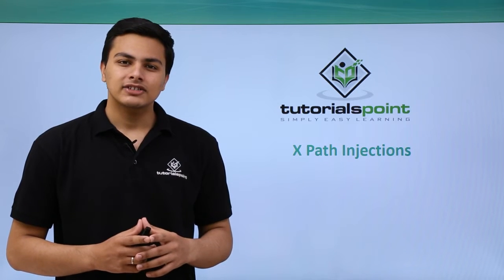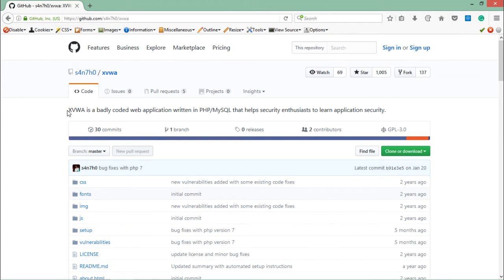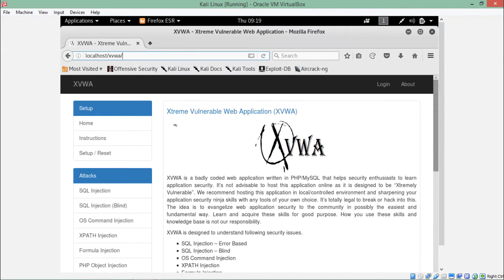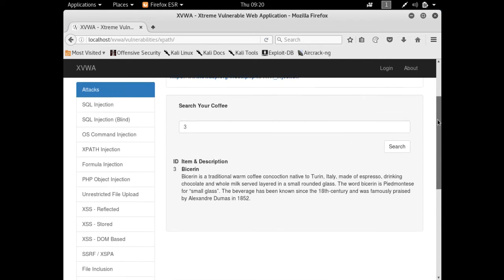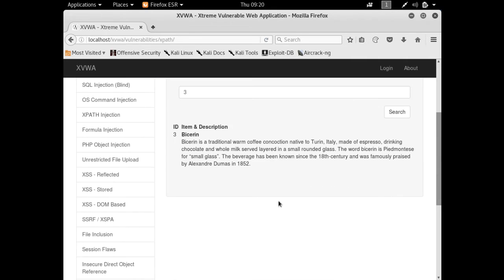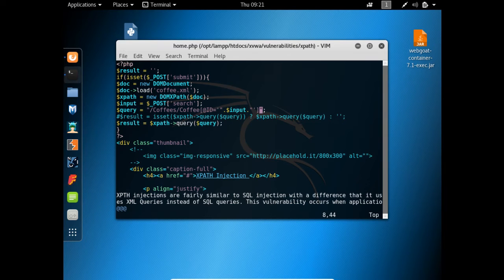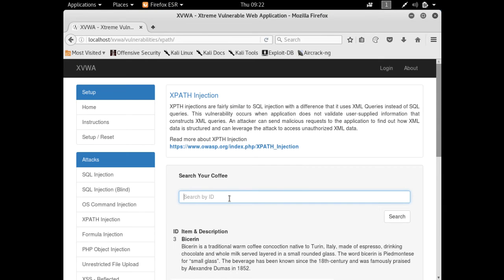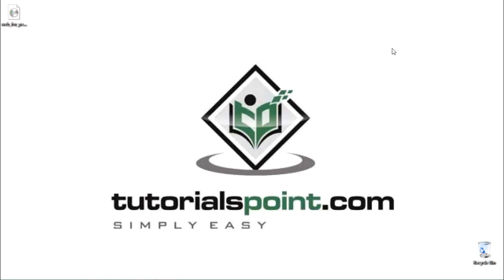Penetration Testing - X Path Injections